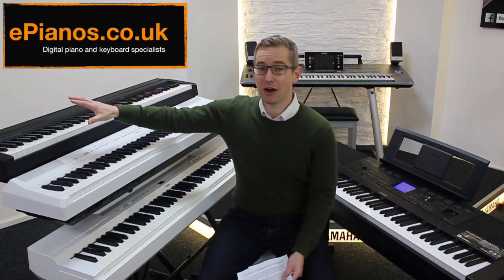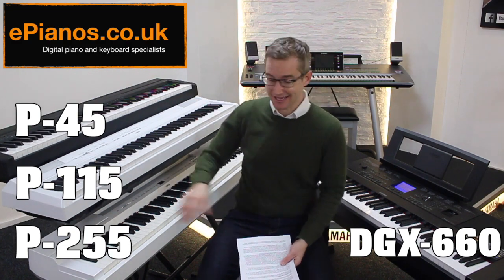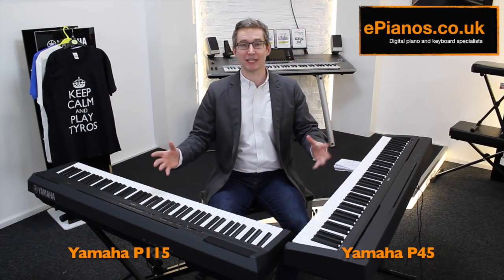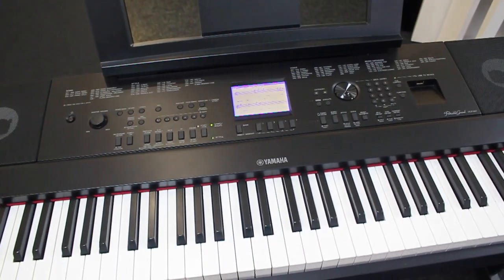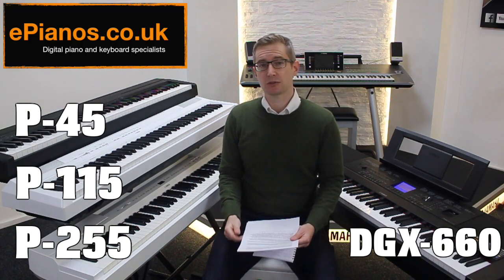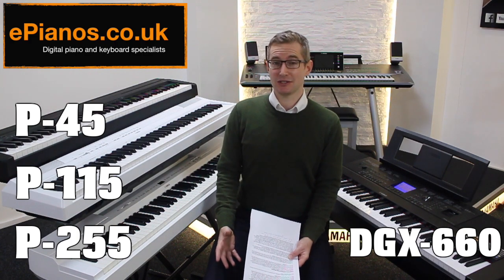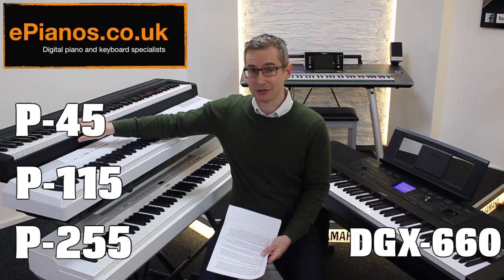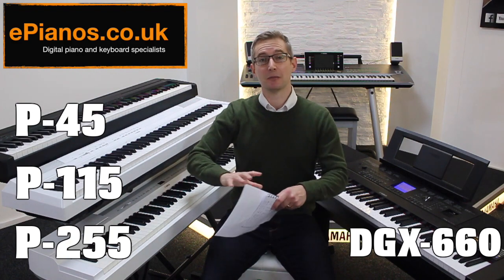Yamaha P45 vs P115 vs P255 comparison - What piano should I buy?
@chrisonpiano compares four of Yamaha's most popular portable pianos.